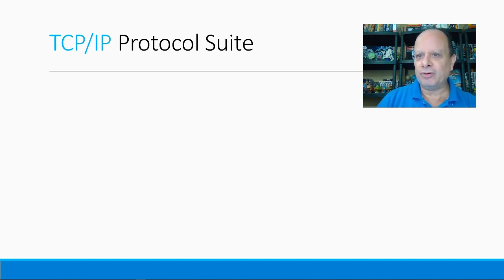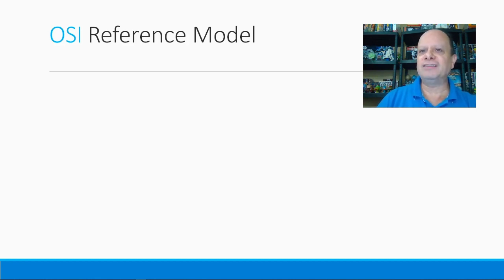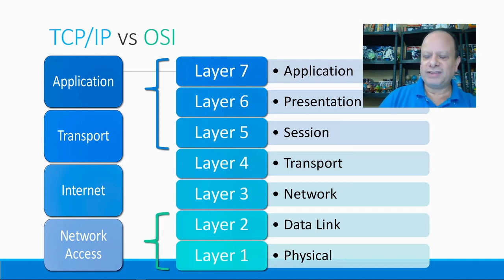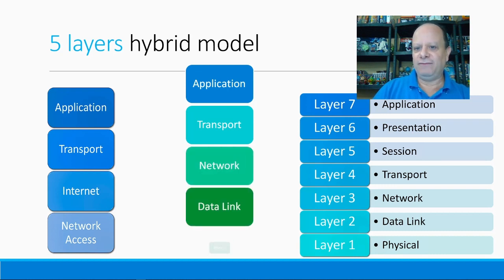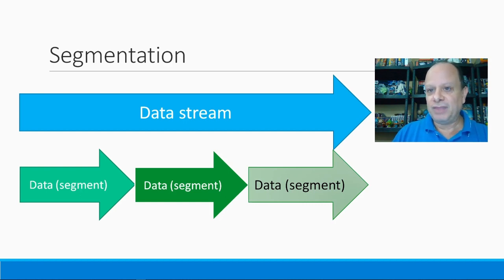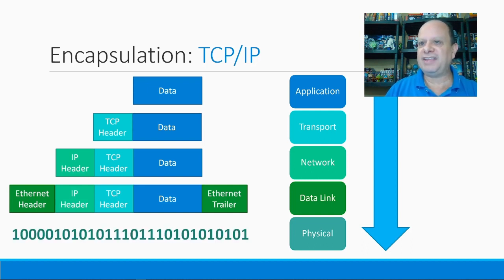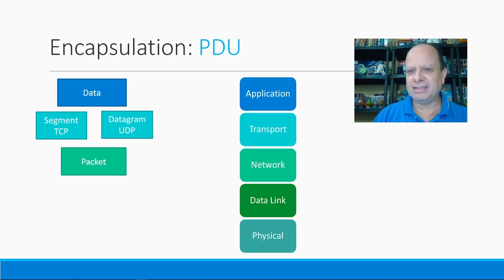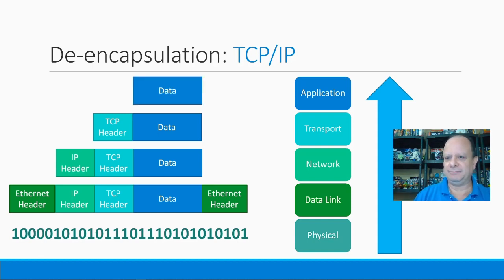Free CCNA Complete | Lesson 2 | TCP/IP stack and OSI model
Let's study Cisco CCNA for free, now in english. Today I bring you lesson 2: TCP/IP stack and OSI Model